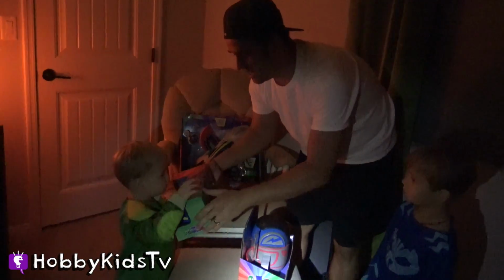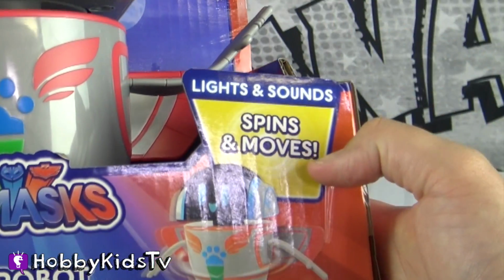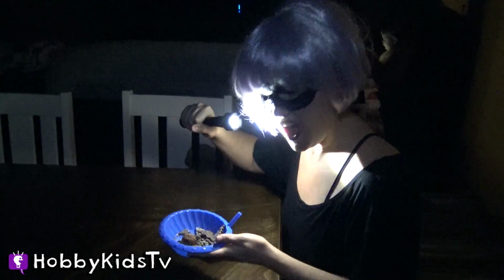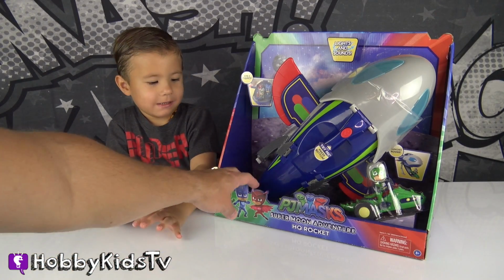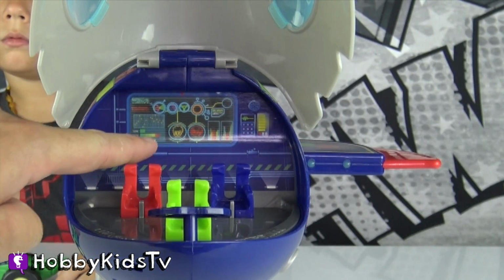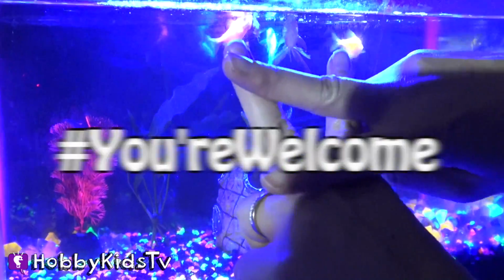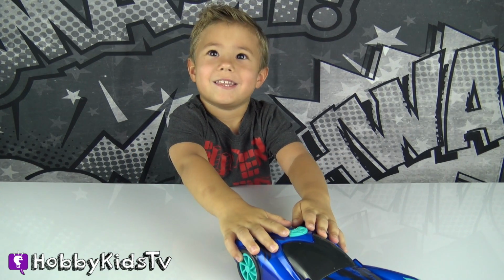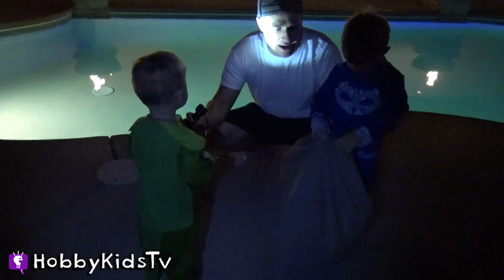PJ MASK Adventure to Find NEW Hidden Toys by HobbyKidsTV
pjmask adventure pjmaskadventure MoonGirl is back and wants to find the new PJ Mask toys that HobbyGator and HobbyShark got! She finds the hidden toys, oh no, but will she be able to keep them? Watch now to find out!

spooky cellar
spotlight
ghost stories 1
thieves adventures 27 (sting)
old guy
sneaky mystery
cinematic dubstep 1
bug in my brain (instrumental version)
neighbours at night 4
eastwest danceoff
get funky
I'm ready (instrumental version)
tip toe burgundy 4 (sting)
pandemonium (instrumental version)
underwater love 4 (indie pop version)
victory theme